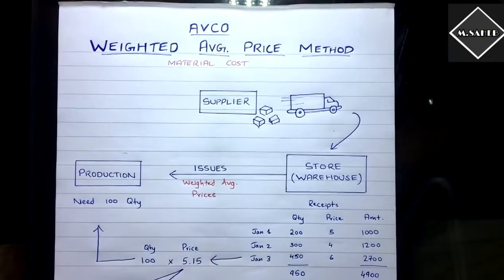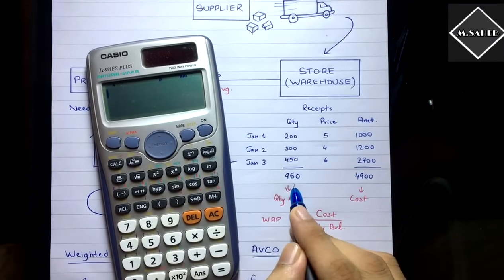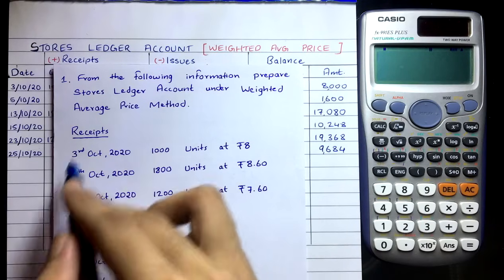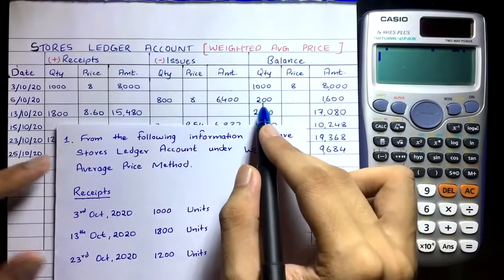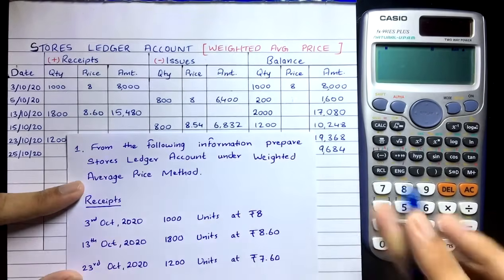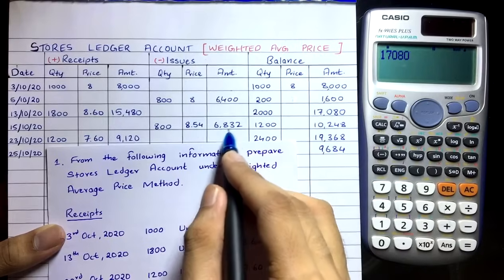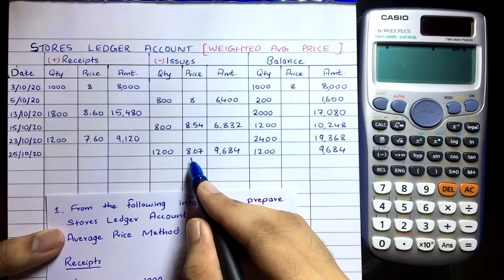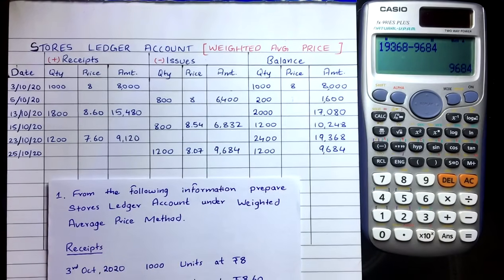Weighted Average Price Method (AVCO) - Store Ledger Problem -BCOM / BBA / CA INTER- By Saheb Academy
In this video I have explained how to prepare Stores Ledger Account under Weighted Average Price Method or Average Cost (AVCO)

⏱TIMESTAMPS
0:00 - Intro
0:12 - Concept
3:57 : AVCO Problem